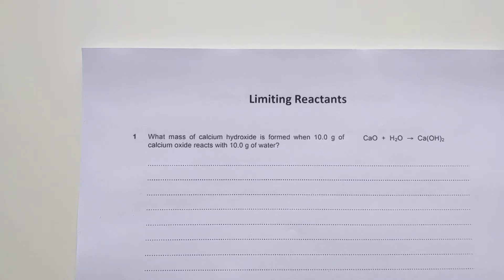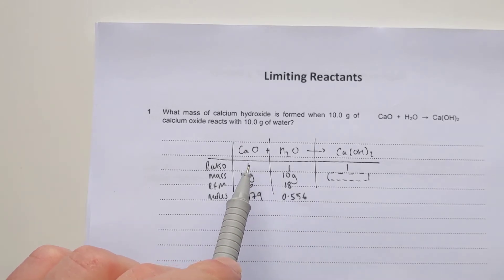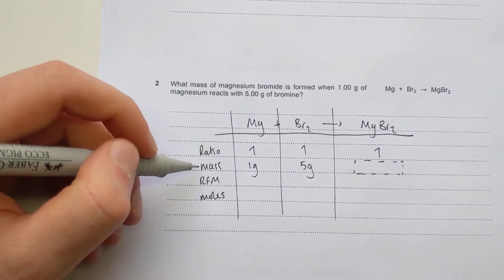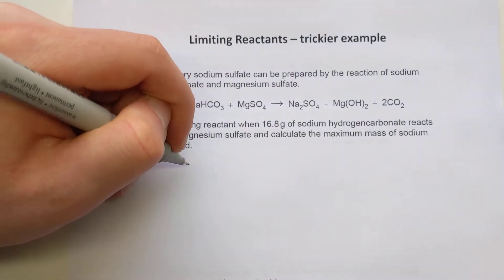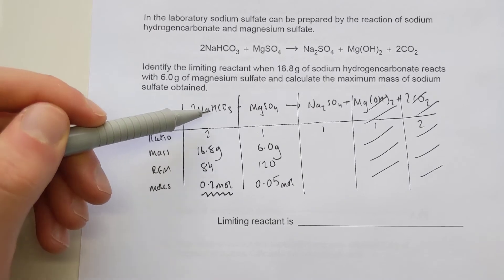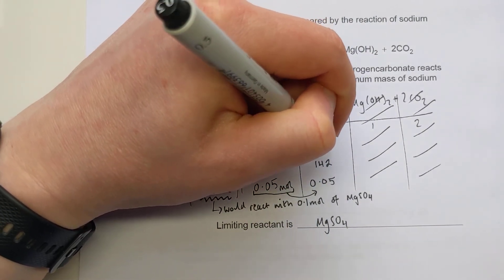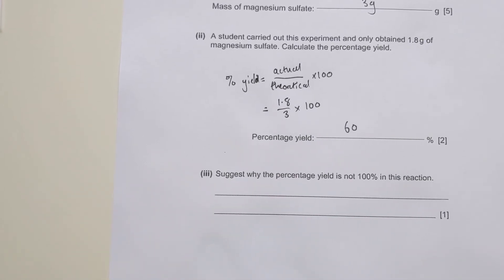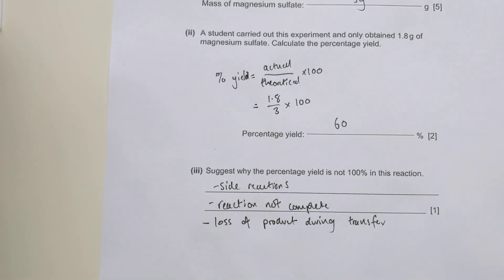Answers to Limiting Reactants and Percentage Yield Qs